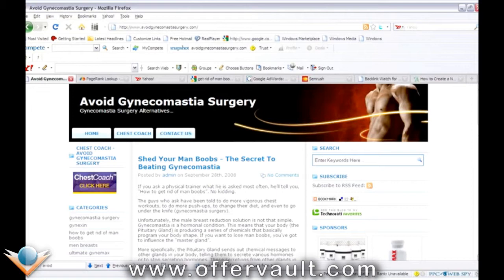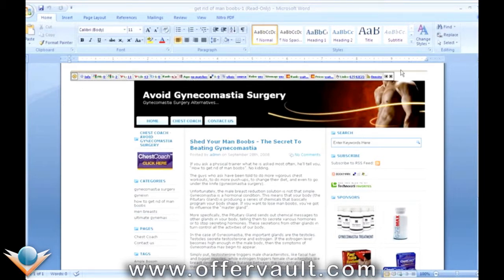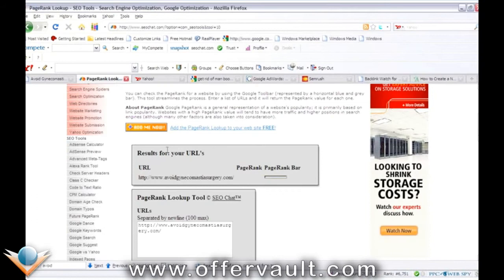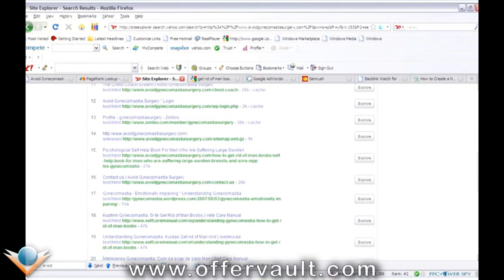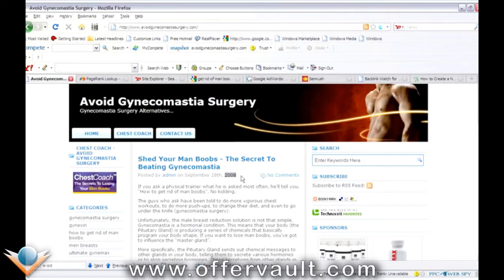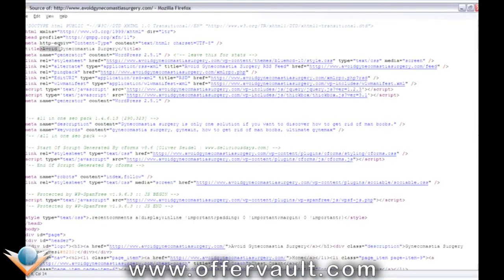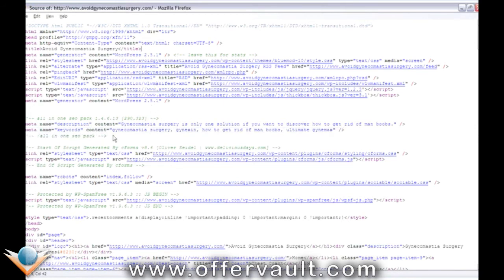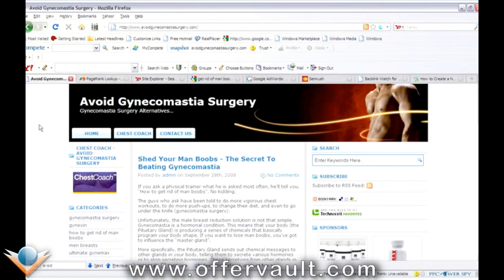Adrienne DeVita Analyzes A Website - SEO & more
Adrienne DeVita will be working over a "Volunteer's" website, taking it apart piece by piece. Adrienne dives in and rips apart a website from head to toe, analyzing everything from page design to SEO, backlinking and even competitor sites.